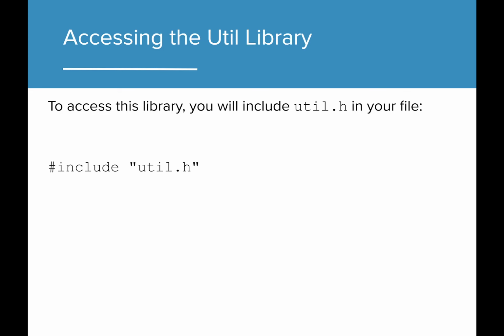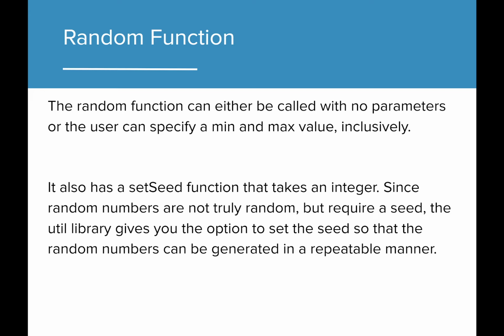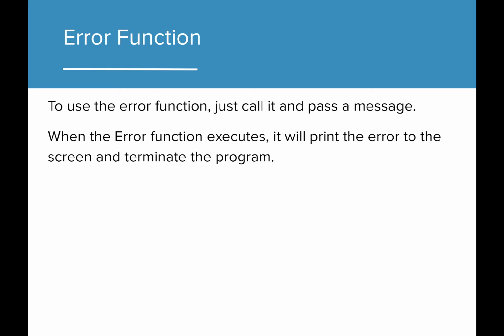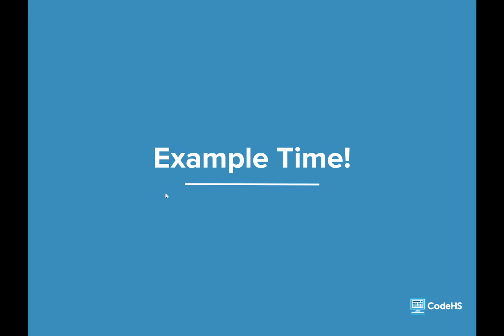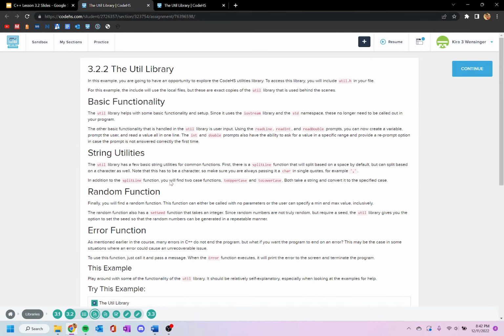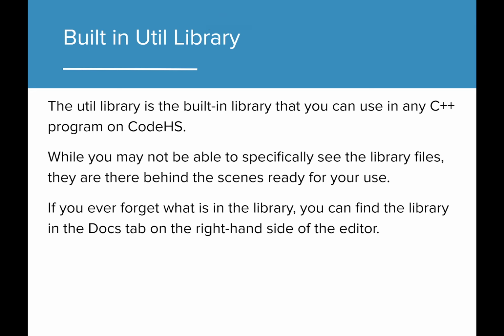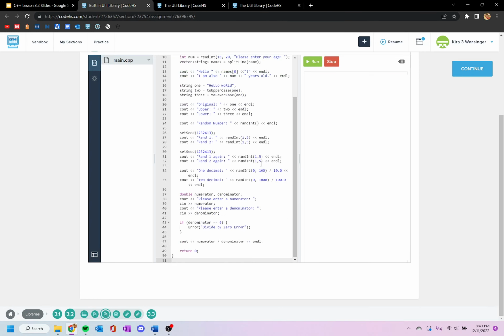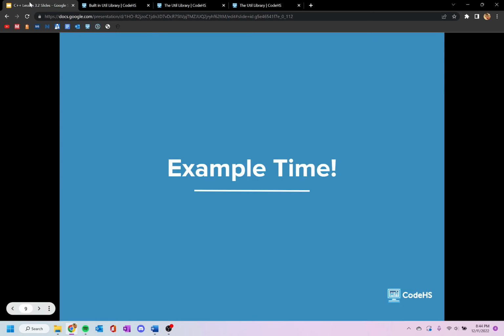Data Structures in C++ - Lesson 3.2 - CodeHS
This is Lesson 3.2 from the Data Structures in C++ course on CodeHS.

Summary:
The CodeHS utilities library is a built-in library that contains helpful functions for common tasks in C++ coding. To access it, use include “util.h”. The util library already includes many common libraries like iostream, so you don’t need to include them yourself. The util library also makes taking user input much easier. It even includes a random function and an error function. As mentioned before, it is already built in so you don’t need to code it yourself. All information on it can be found in the Docs tab in the CodeHS editor.

Time Stamps:
Introducing the Util Library (@ 0:08)
Accessing the Util Library (@ 0:36)
Basic Functionality (@ 0:44)
Random Function (@ 1:24)
Error Function (@ 1:51)
Util Library Example (@ 2:16)
Built in Util Library (@ 3:29)
Built in Util Library Example (@ 3:56)